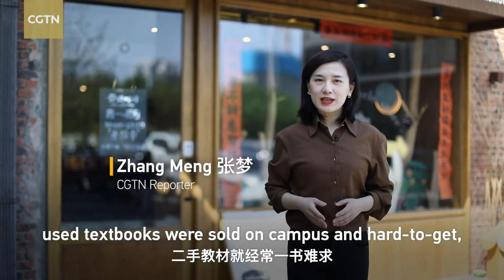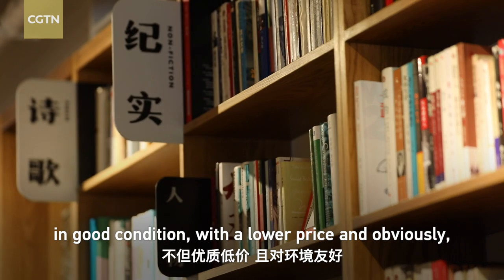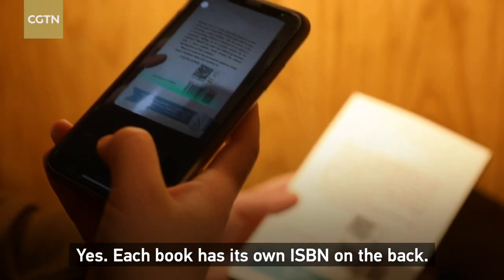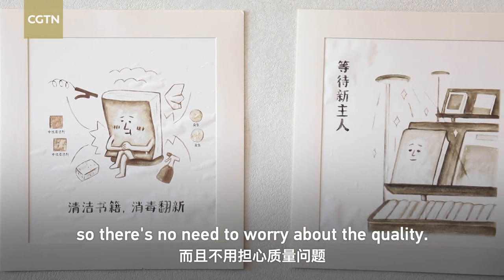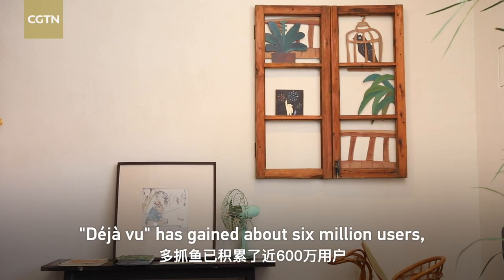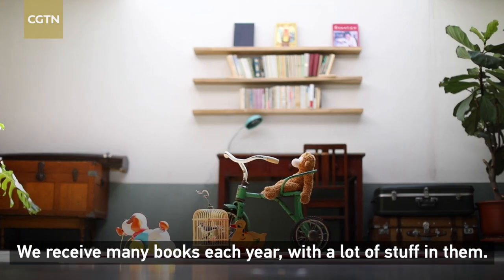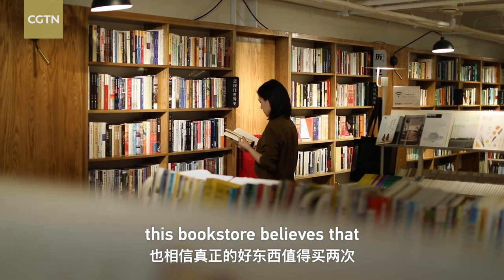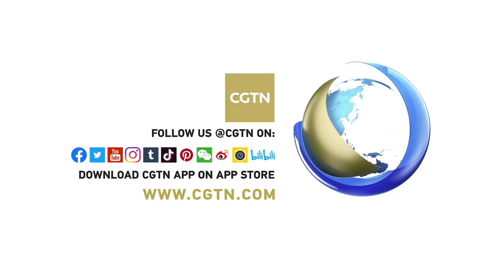Bookstore Tour: What's new in the secondhand book business?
At Déjà vu, a secondhand bookstore in Beijing, you can find used books that are well-organized, in good condition, with a lower price and environmentally-friendly. But how does it work? And what's the recycling process?